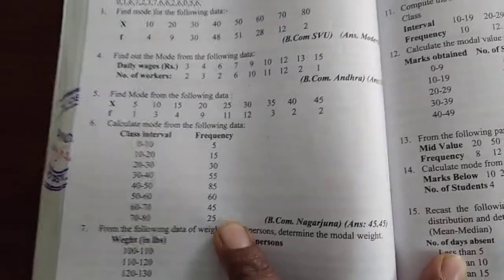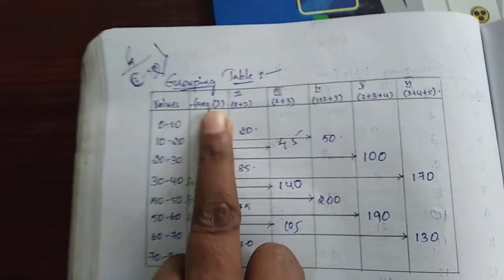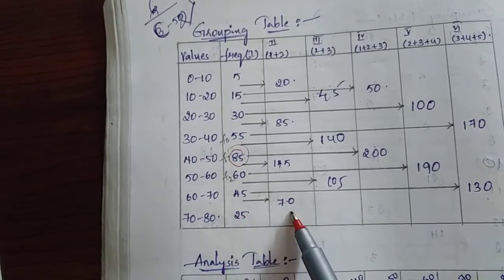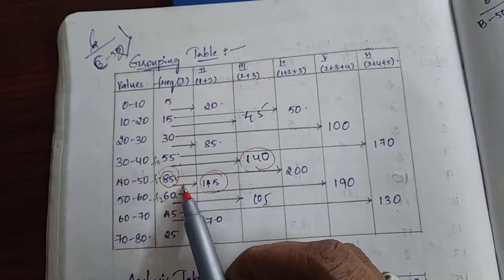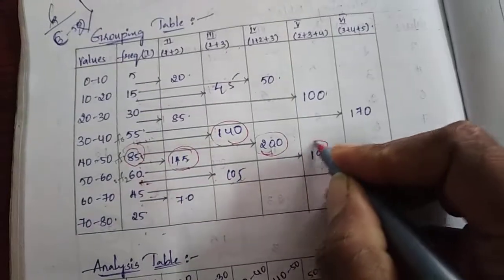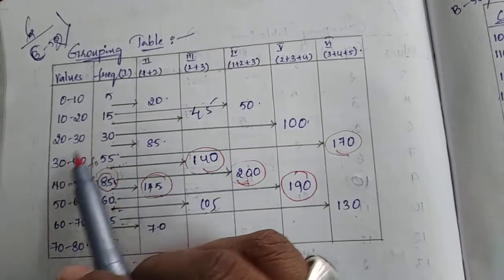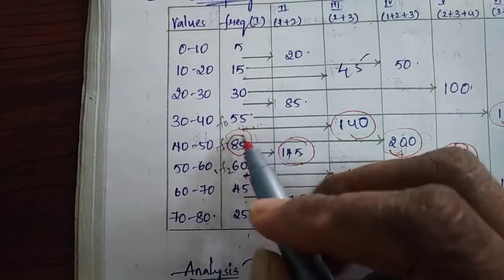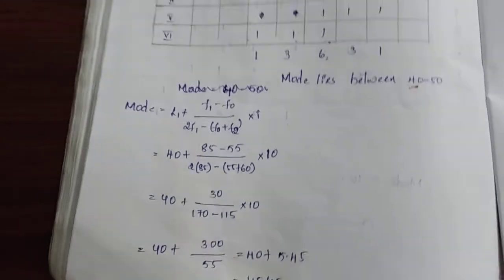Mode continuous series